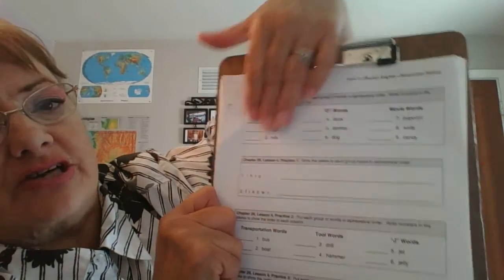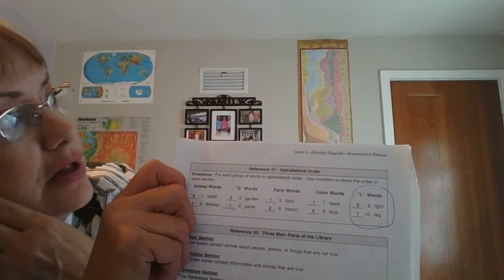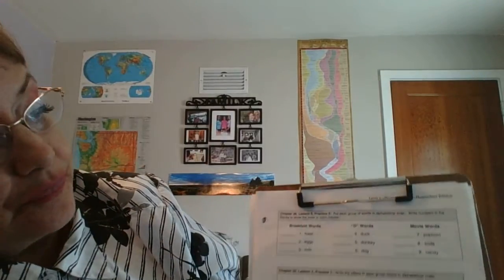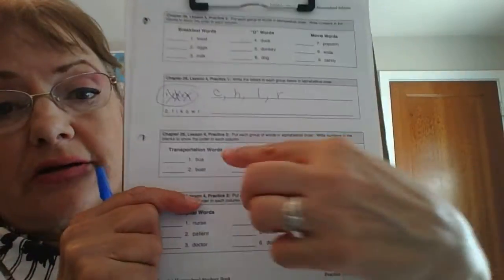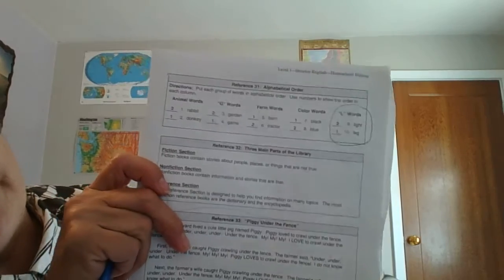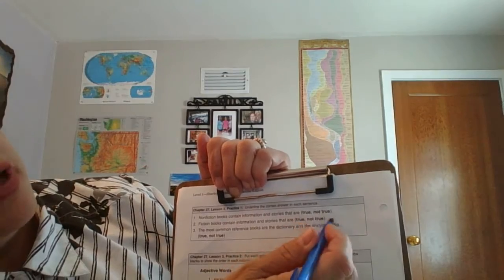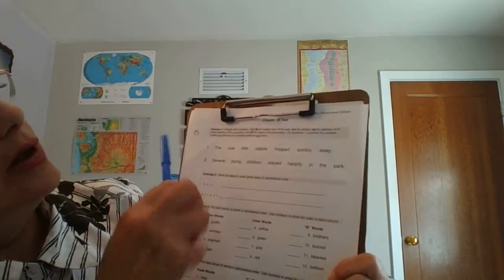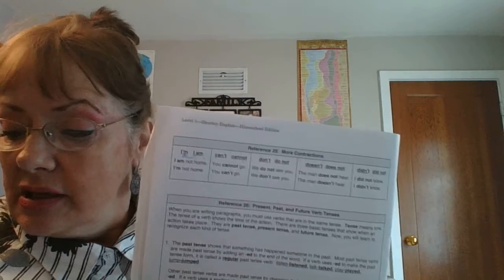1st gr Grammar, p 57 & 79